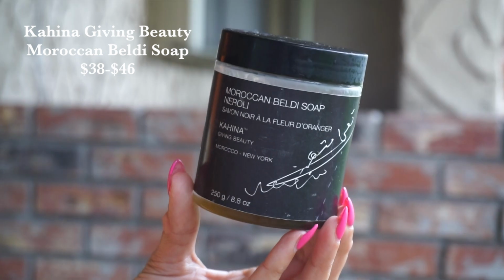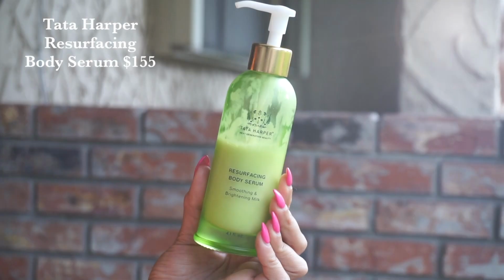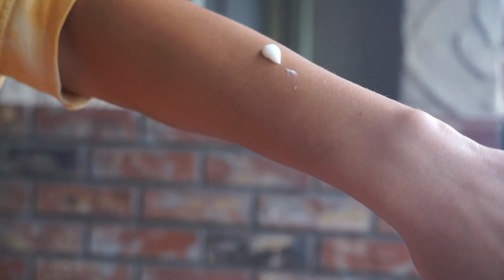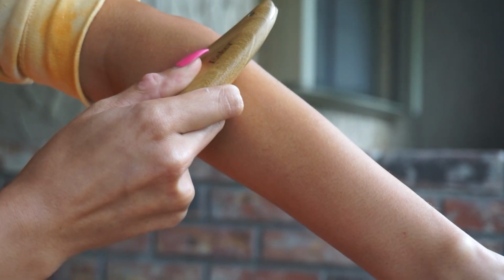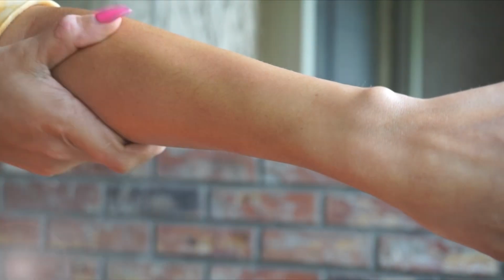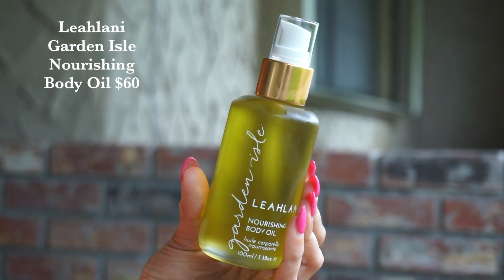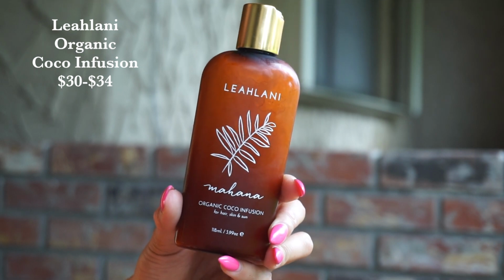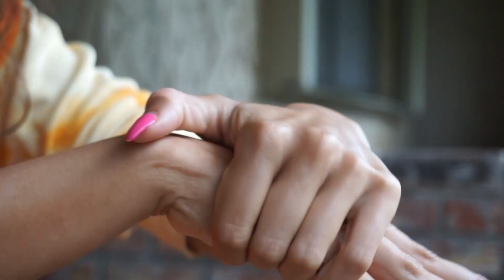BODY CARE PRODUCTS I LOVE | Integrity Botanicals